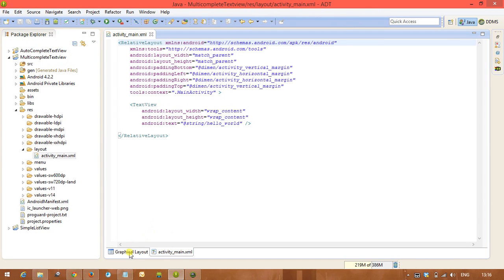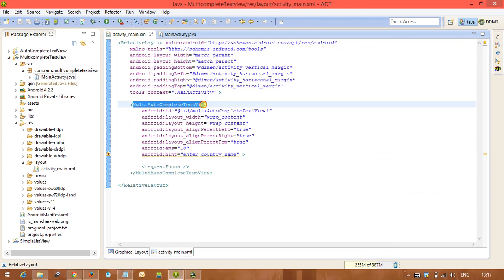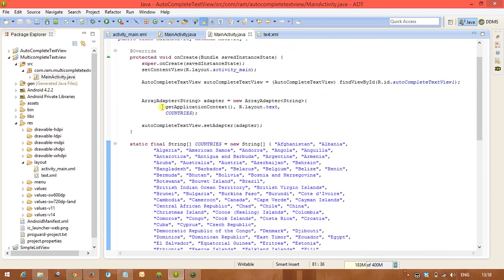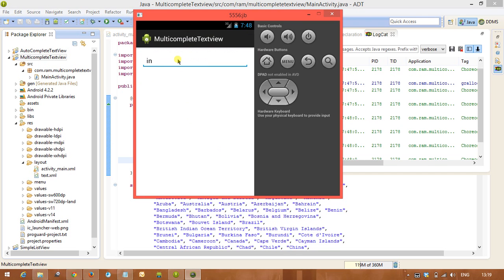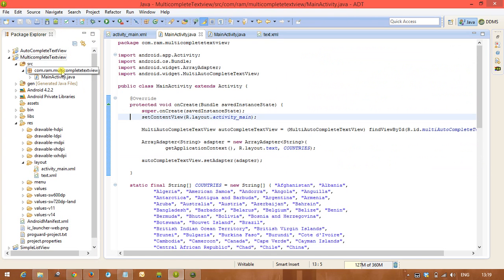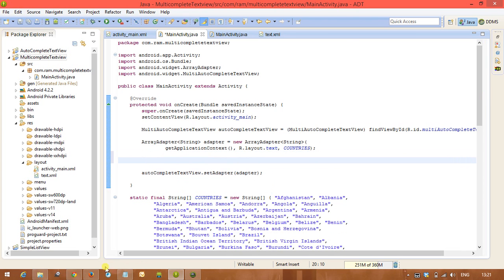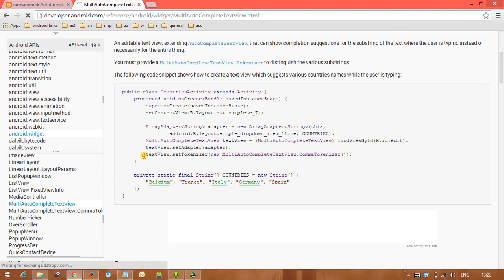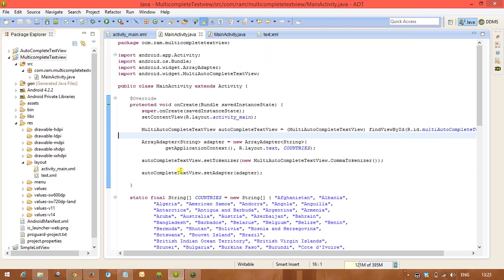Android Tutorials : Multi Auto Complete TextView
This Video explains Multi Auto Complete TextView in Android.